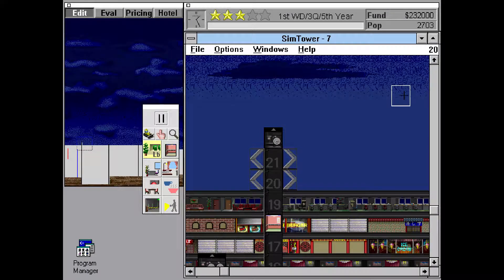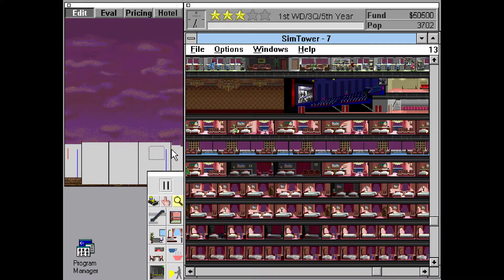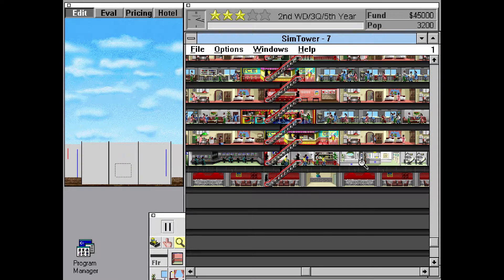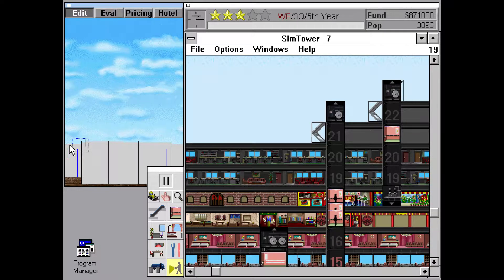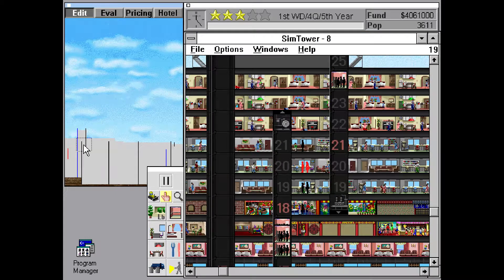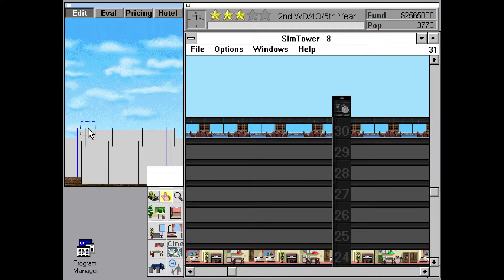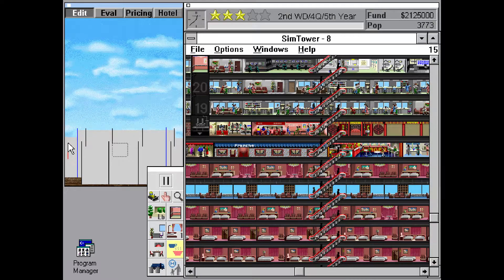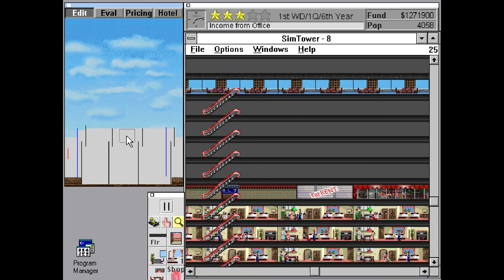SimTower Part 8 Terrorist Bomb Threat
Hecking... : /
28:30 when bomb.
LINK REMOVED TO AVOID POSSIBLE STRIKES. BLAME YOUTUBE AND GOOGLE CORP.

SimTower: The Vertical Empire (known as The Tower in Japan) is a construction and management simulation computer game developed by OPeNBooK Co., Ltd. and published by Maxis for the Microsoft Windows and Mac OS 7 operating systems in November 1994. In Japan, it was published by OPeNBooK that same year and was later released for the Sega Saturn and Sony Playstation in 1996. The game allows players to build and manage a tower and decide what facilities to place in it, in order to ultimately build a five-star tower. Random events take place during play, such as terrorist acts that the player must respond to immediately.